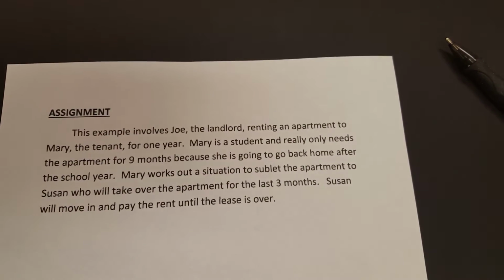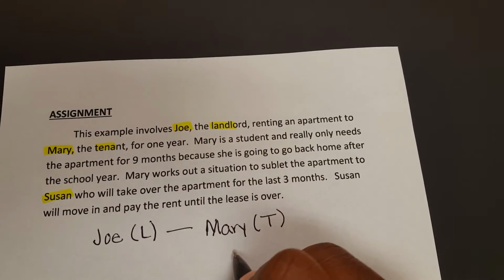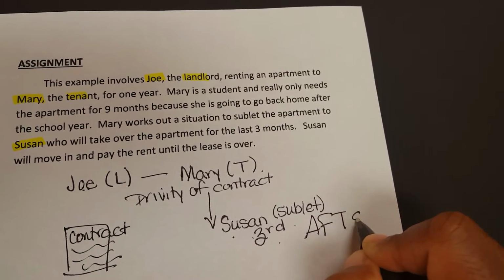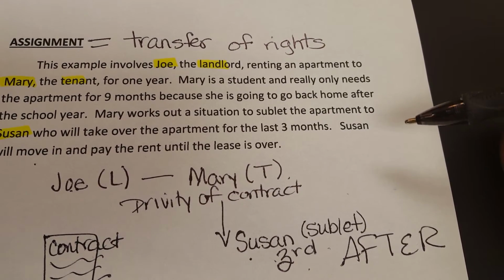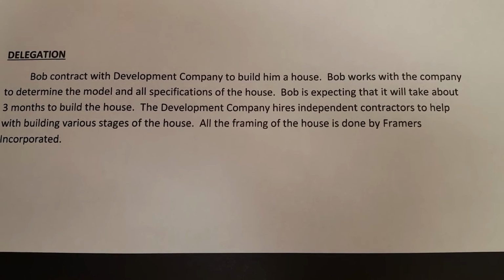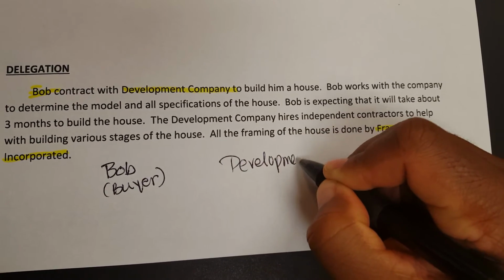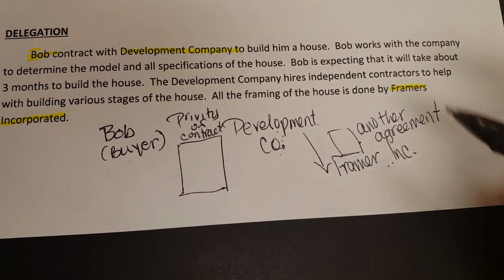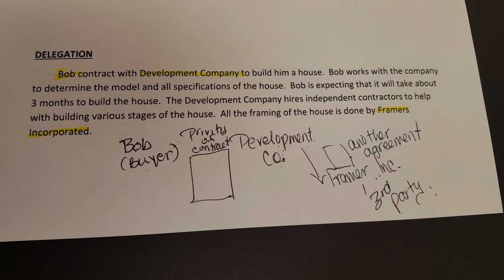Assignment and Delegation Examples